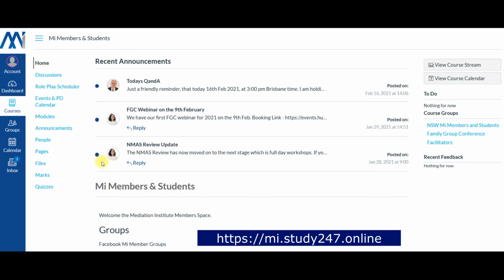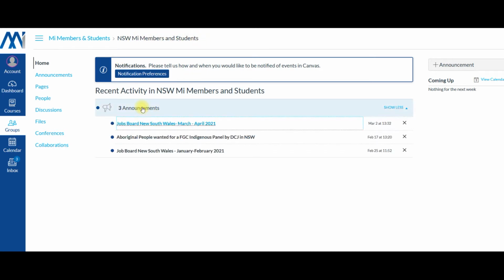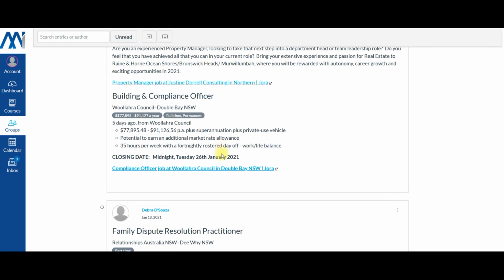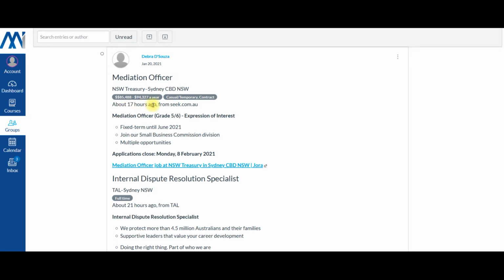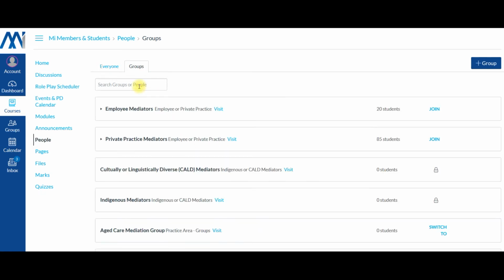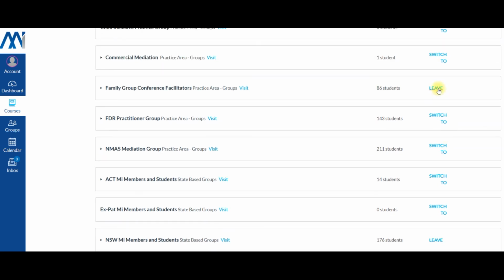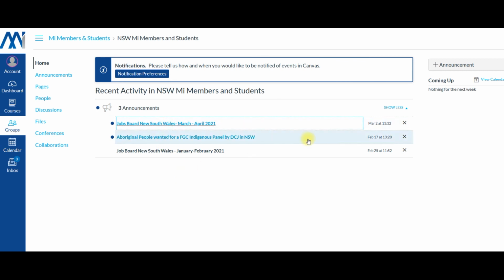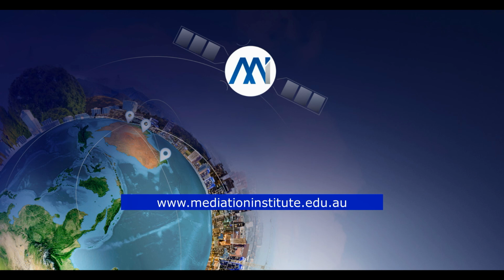Mi Job Announcements for Mi Members and Students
This quick video explains where you can find the job announcements for your state or territory.  Visit the Mi Members and Students collaboration area and go to your state group.  Watch the video to find out how.

This is only accessible to Mediation Institute Mediator Members. If you are an Australian Dispute Resolution Professional with Family Dispute Resolution Registration (or in the process of applying), NMAS Mediator accreditation (or eligible to accredit) or a Certified Family Group Conference Facilitator you are able to join Mediation Institute as your accreditation body and complaint handling or as a practitioner member if you want us as a 2nd or subsequent association you are a member of.